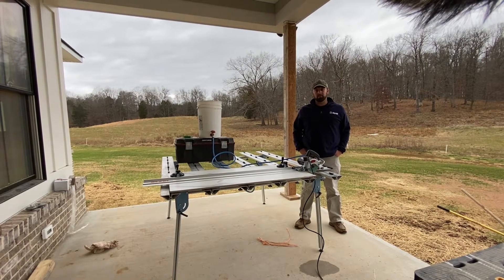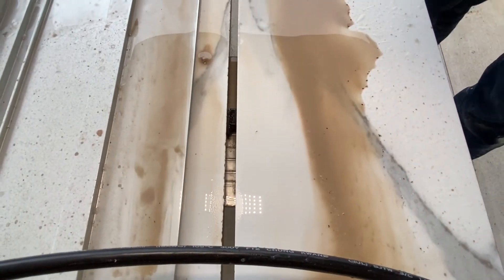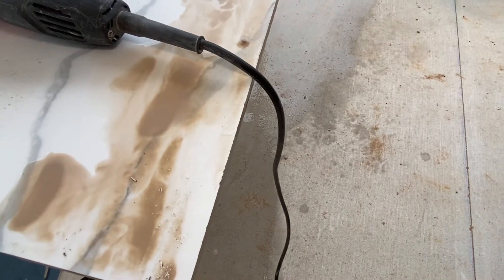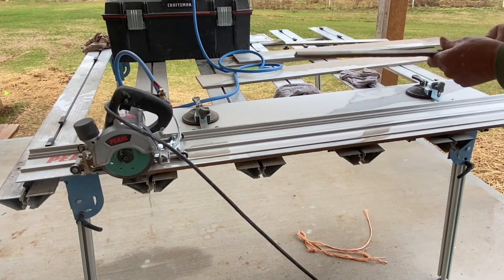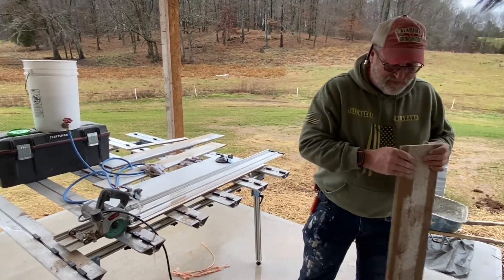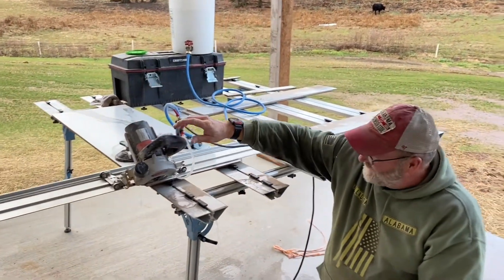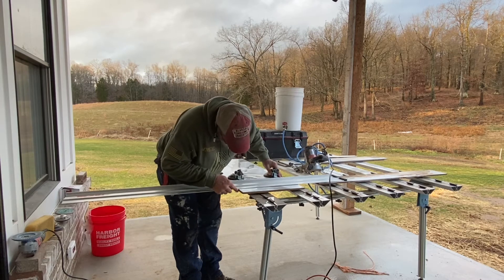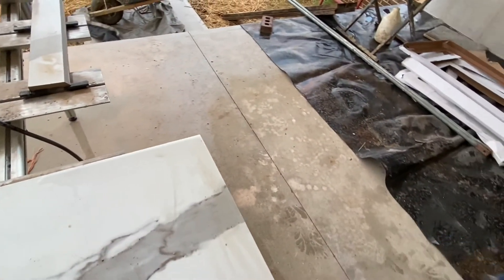Pearl Handheld Saw VX5WV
Tile ProSource using the Pearl Handheld VX5WV handheld tile saw and cutting miters with the Helix K-Scribe Blade